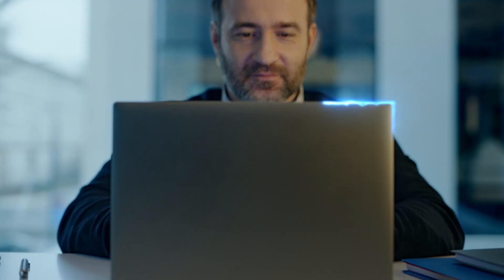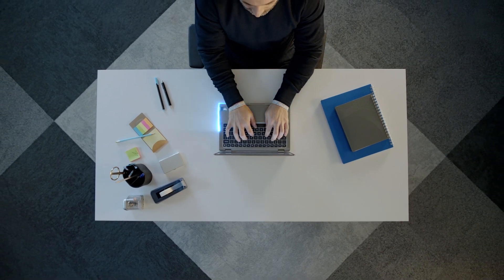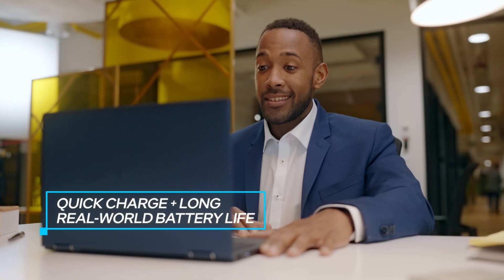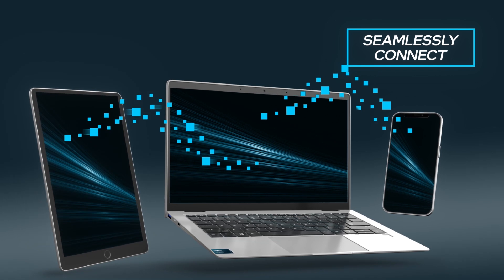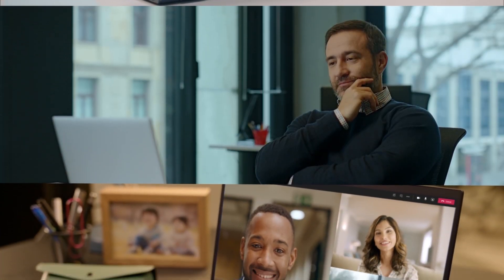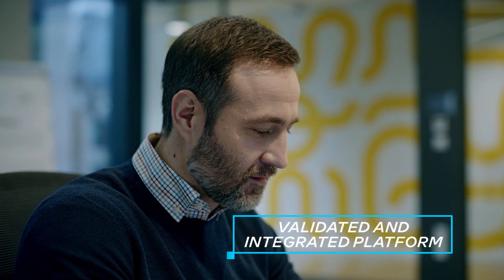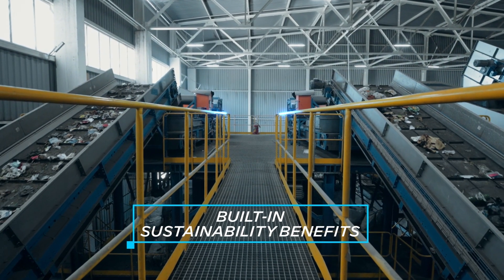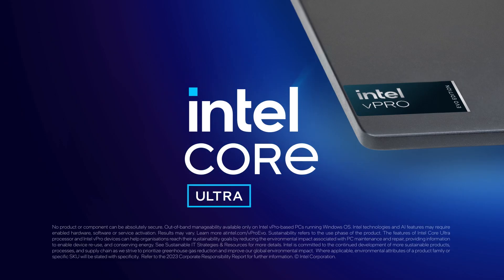Intel Core Ultra and Intel vPro, Intel Evo Edition — Platform | Intel Business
Get powerful and efficient AI performance, hardware-based AI-powered security, and out-of-band remote manageability for an unrivaled business laptop experience.